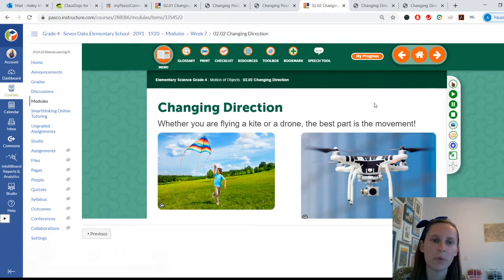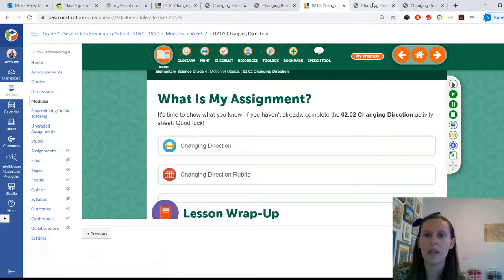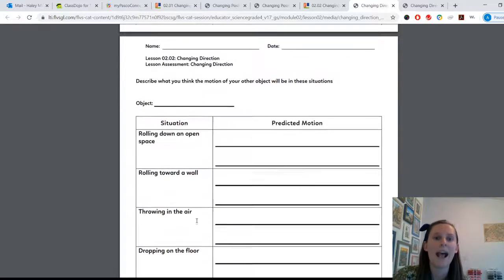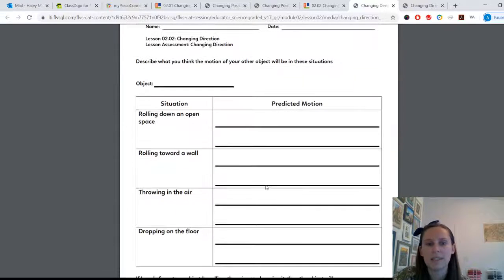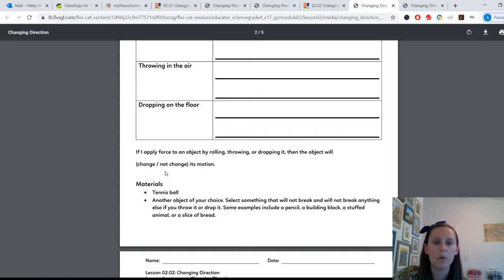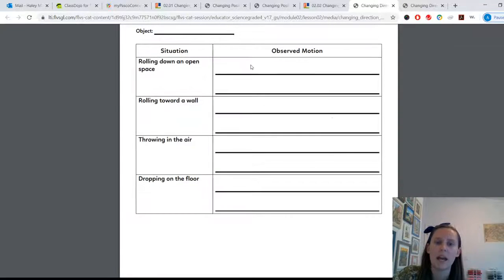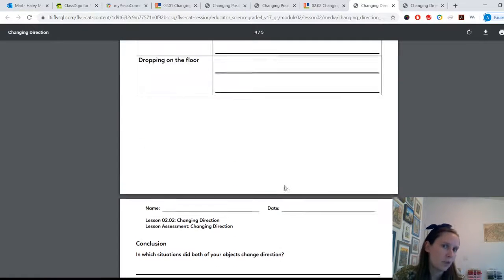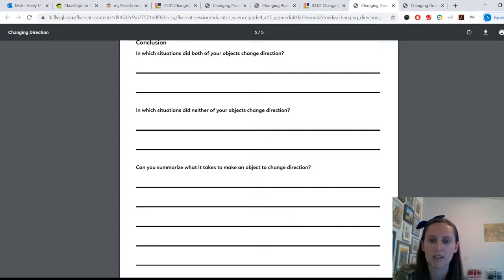Changing Direction Assignment Walkthrough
Directions walkthrough for your Changing Direction science assignment